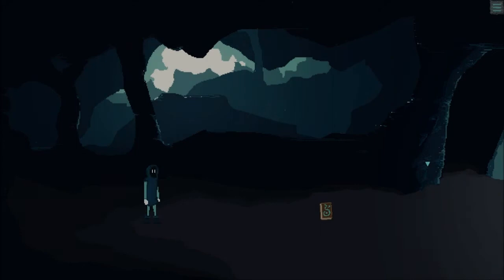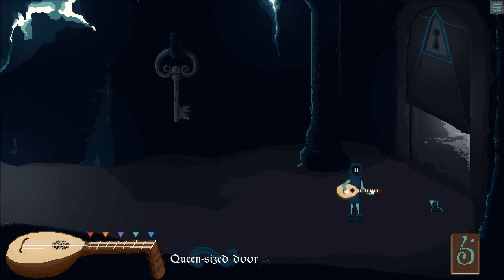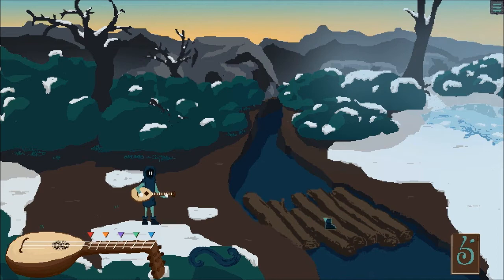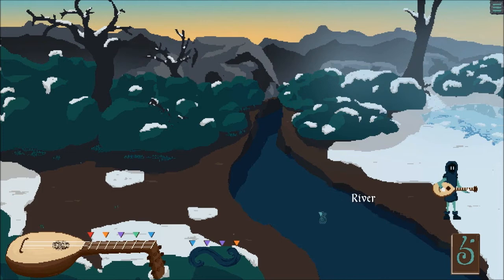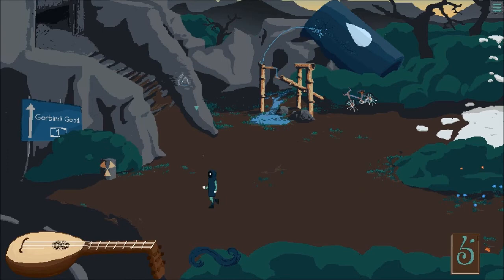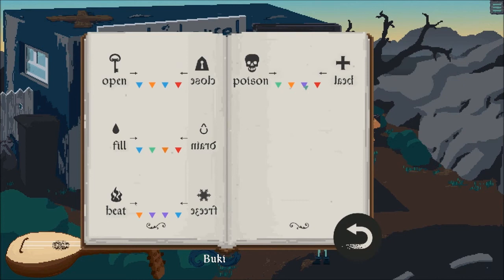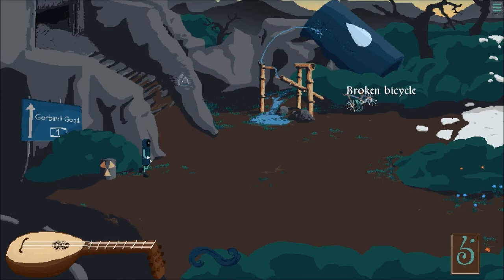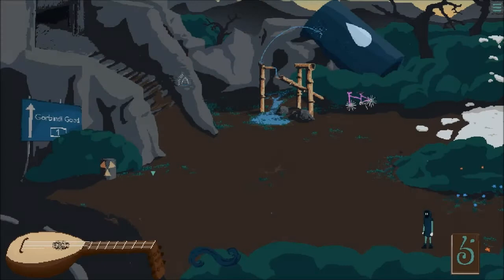Olav & the Lute || Let's Play Walkthrough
Olav & the Lute is a melody-based post-apocalyptic fantasy puzzle game. I covered this game for Friday Free For All but I liked it so much I had to finish it.

Phedran here, gamer girl and indie video game Youtuber that posts daily indie game videos and let's plays. I cover everything from unknown Kickstarters, to pre-release press alphas, and under-appreciated free games. Lately I've become addicted to action Roguelike-like indie games, and I have a history of let's-playing unique custom Minecraft puzzle maps. If you have a game suggestion or challenge let me know!